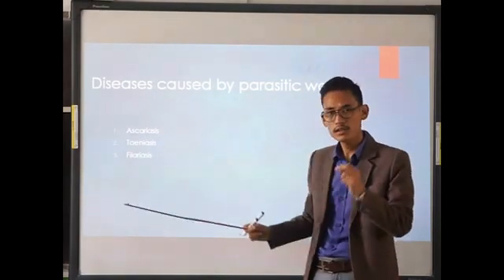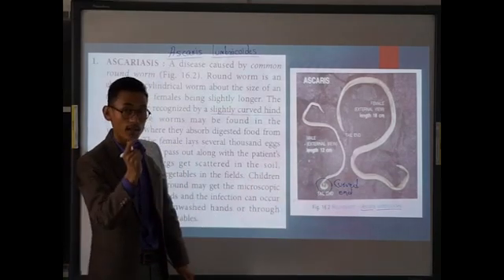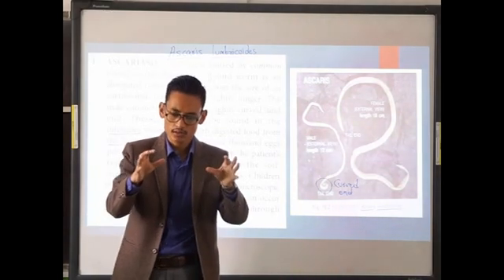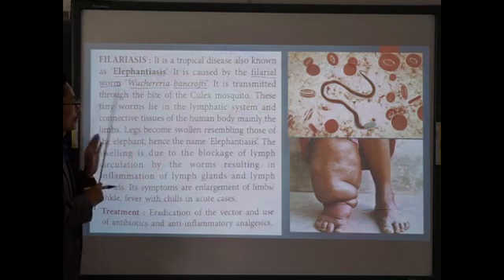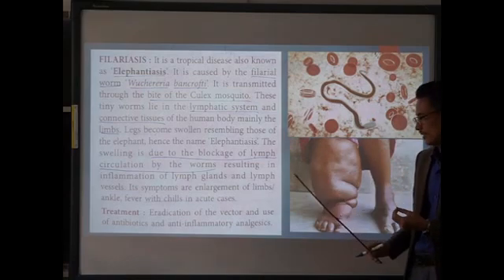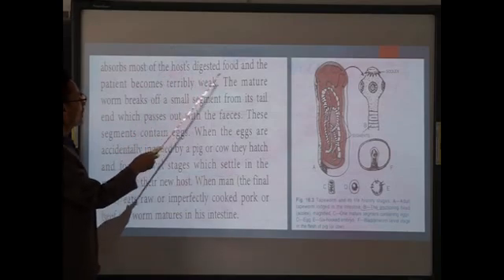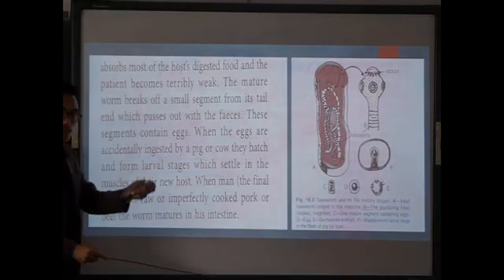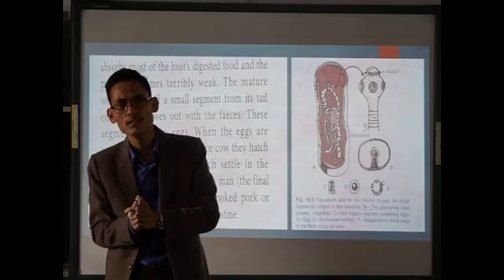Class 9 Biology Diseases Causes & Control